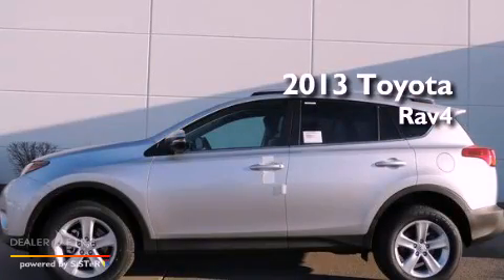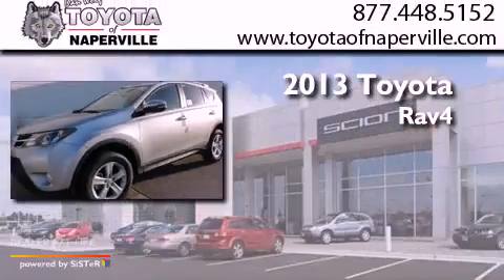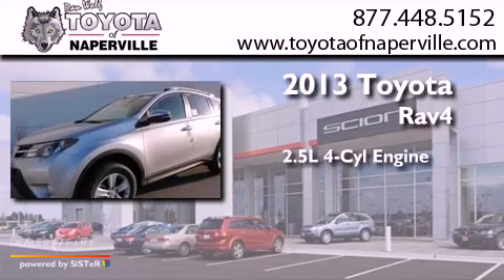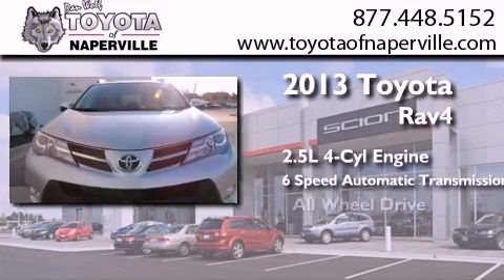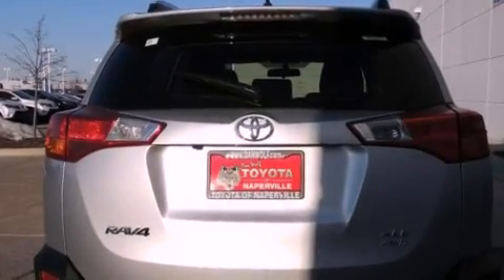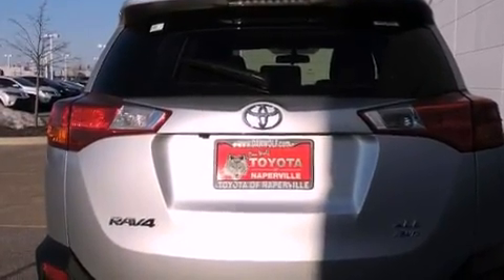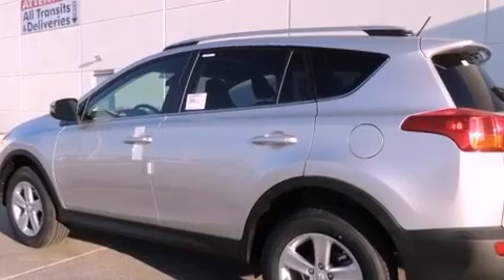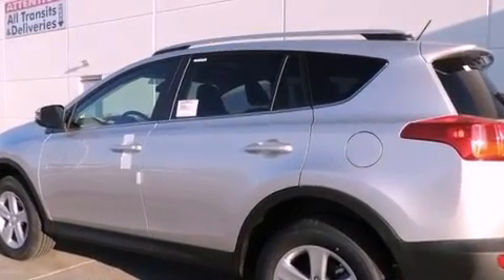2013 Toyota RAV4 Napervillle IL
Year : 2013
 Make : Toyota
 Model : RAV4
 Engine : 2.5l 4-cylinder dohc dual vvt-i
 Trans . : automatic
 Exterior : classic silver metallic
 Miles : 3
 Interior : gray

 1488 W. Ogden Ave.